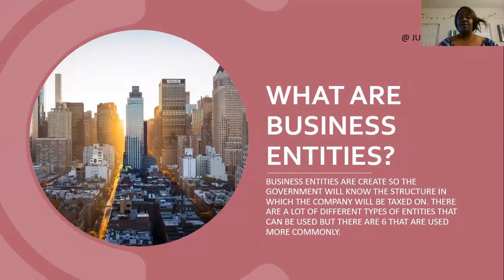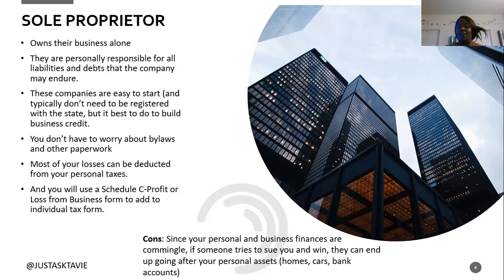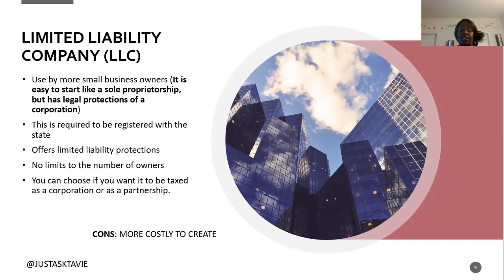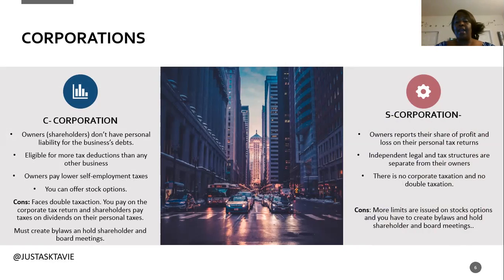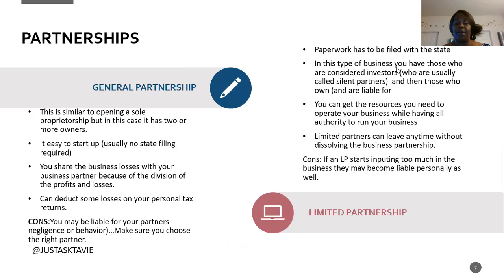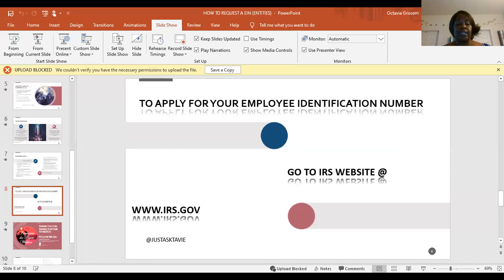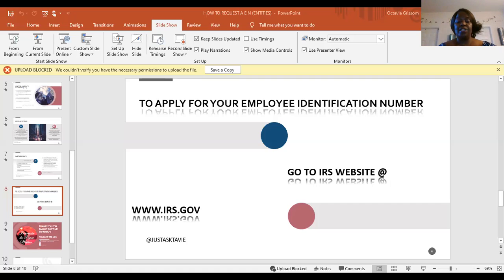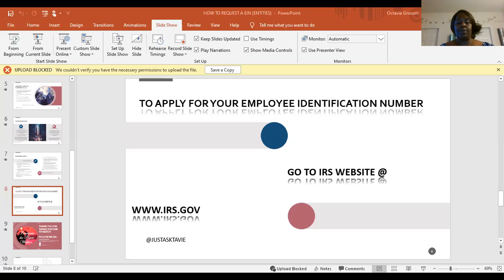Learn About The Different Business Entities/How to file for your E.I.N.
This video is help you learn about the difference in filing for different business entities and how to file for your EIN.